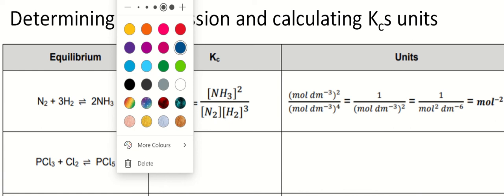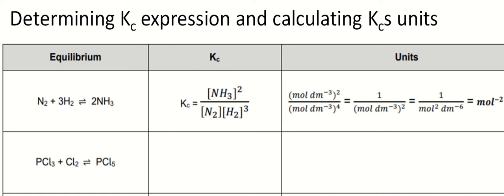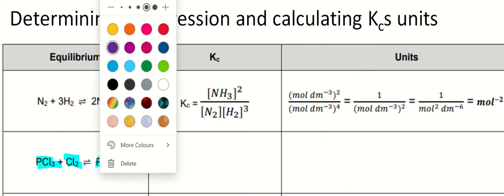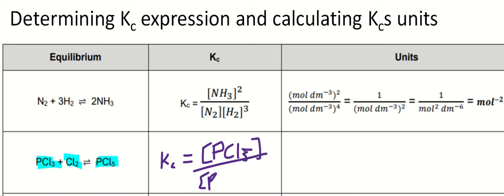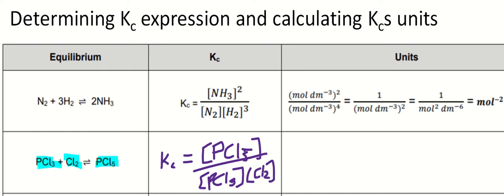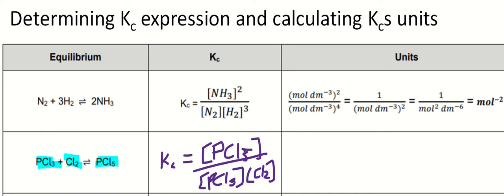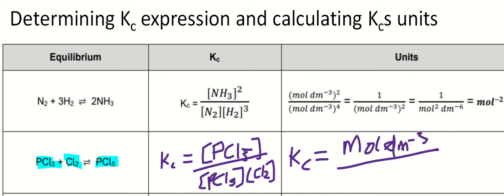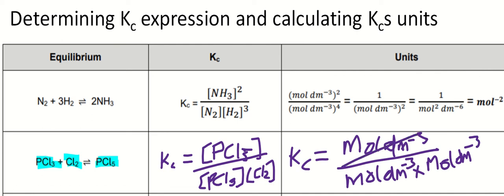Kc expression and units quick example